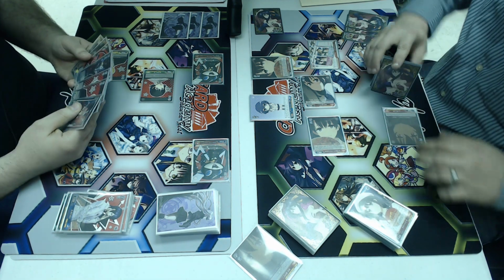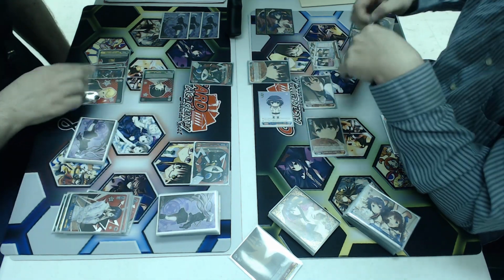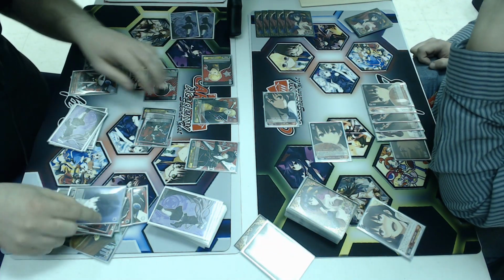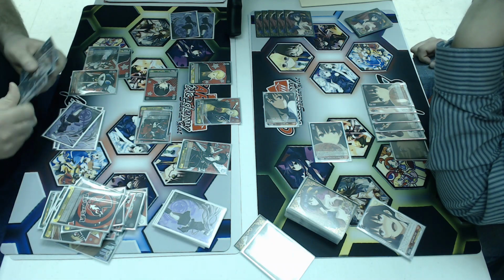Persona 5 vs Saekano [8 of 9] Top 8 Card Academy Sakurafest 2018 4/28/18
The Second Annual big spring (JP) Weiss Schwarz tournament. We had 38 entrants this year.

Card Academy 5947 E Main St Columbus, Ohio 43213.